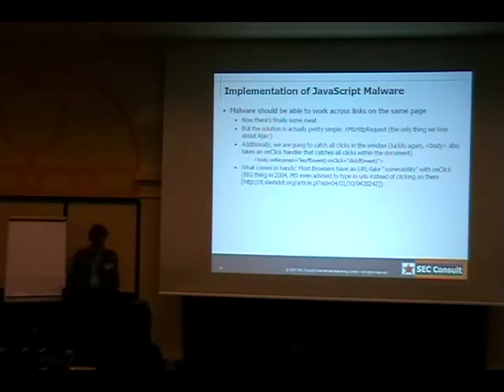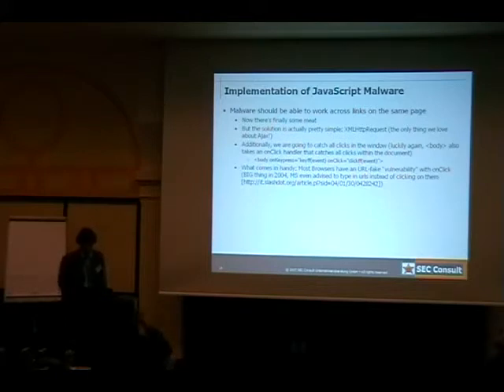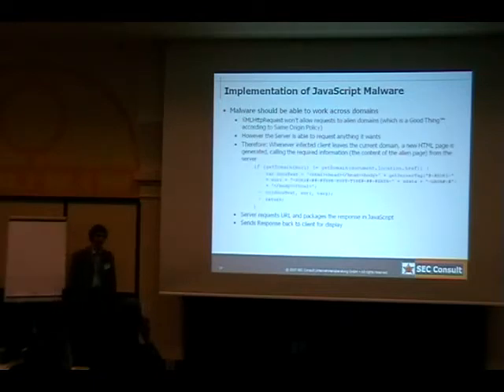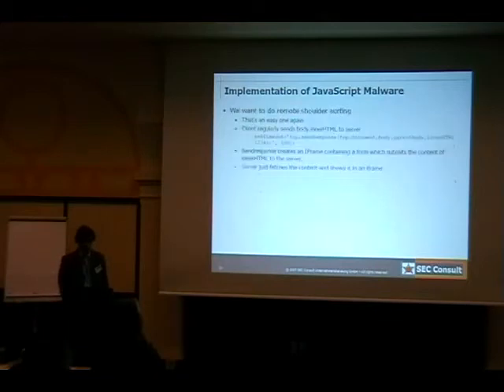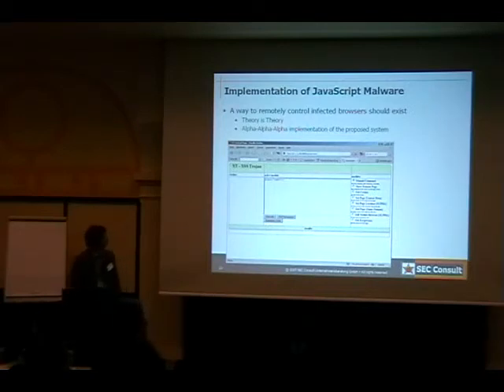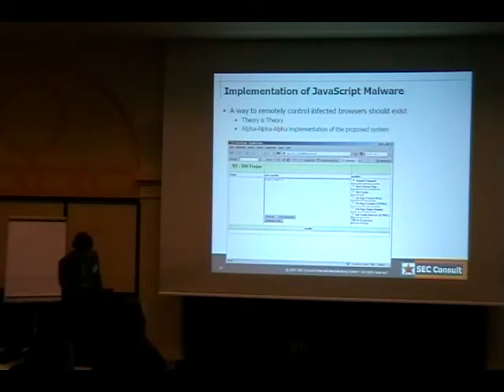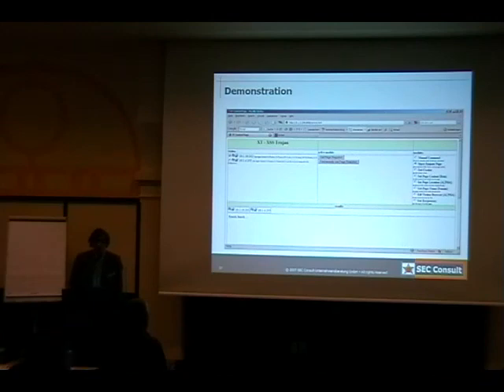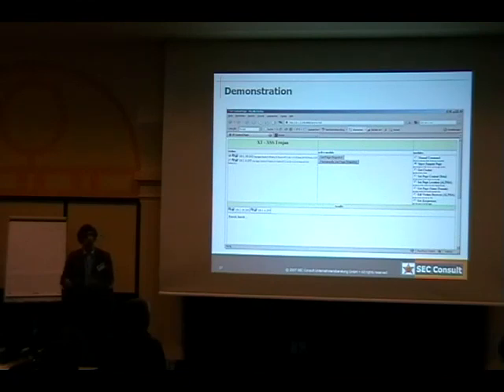DS07.KS.tag1.tp4_XSS.Browser.Hijacking.-.Daniel.Fabian_002